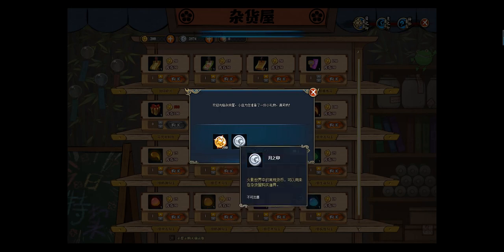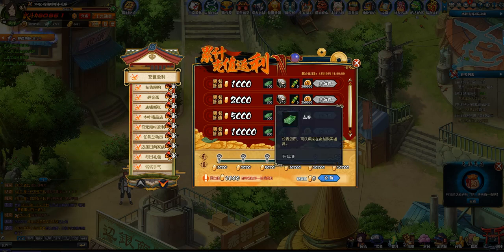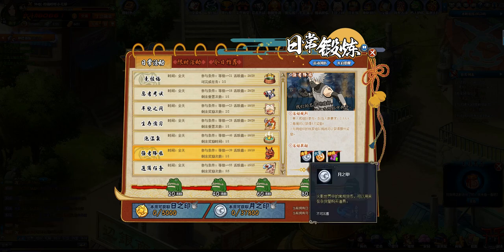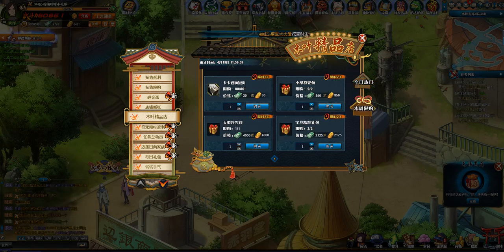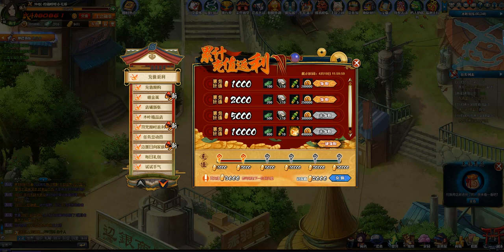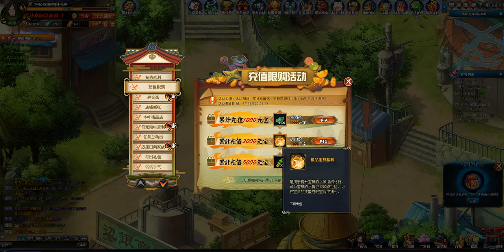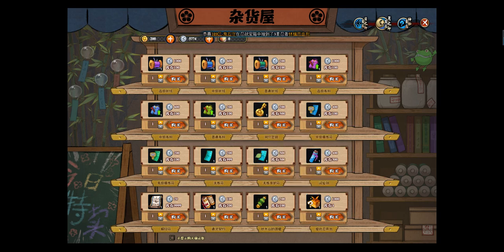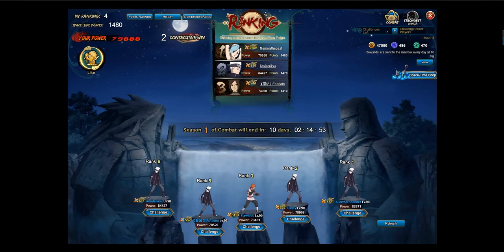Dollarama for Chinese server released, an intense fight of mine in time space